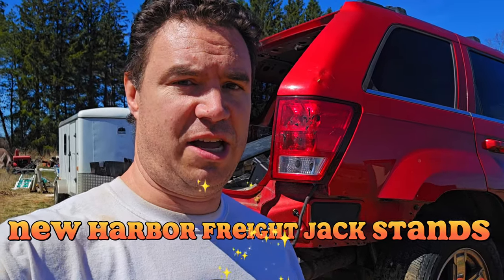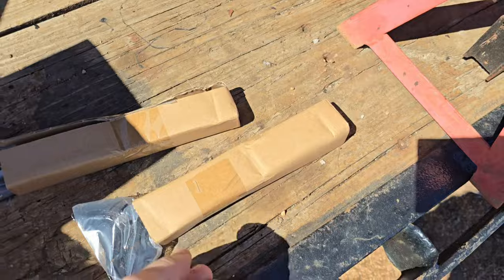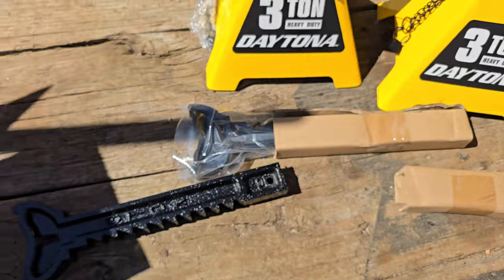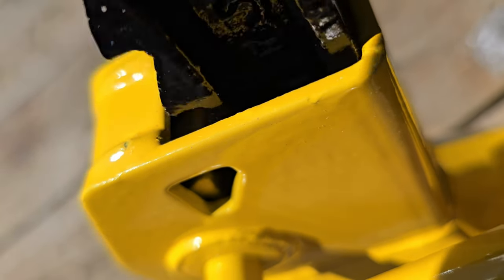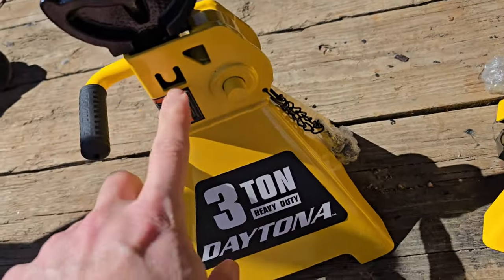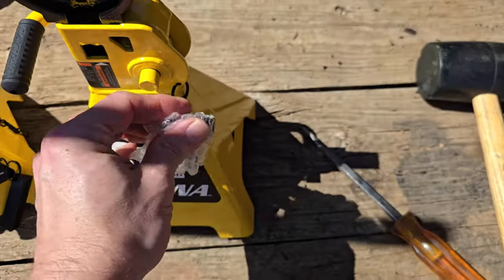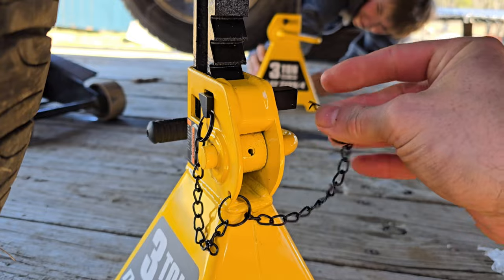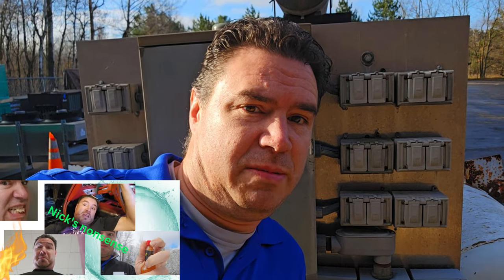Harbor Freight Jack Stands, do they work?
Trying out some new Harbor Freight Jack Stands. Are they good enough to do the job?

Unpacking and trying out the cheapest pair of Jack Stands we could find.